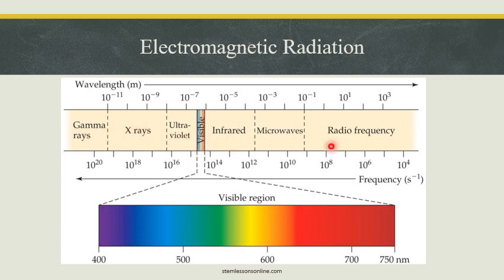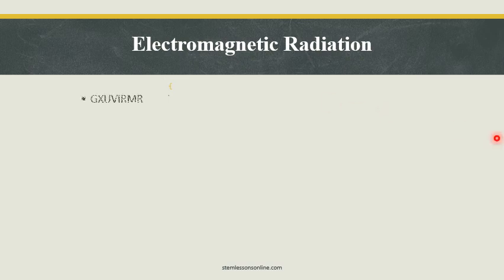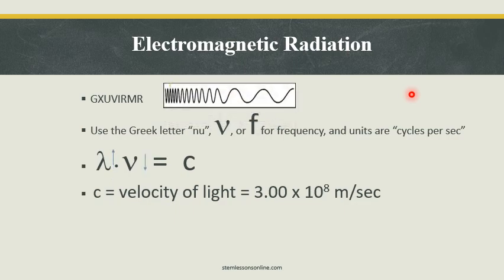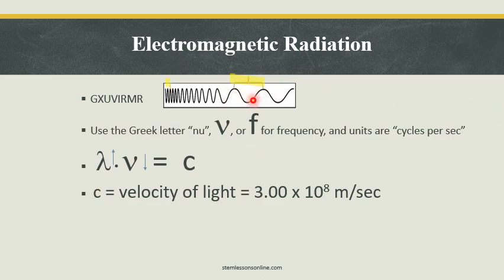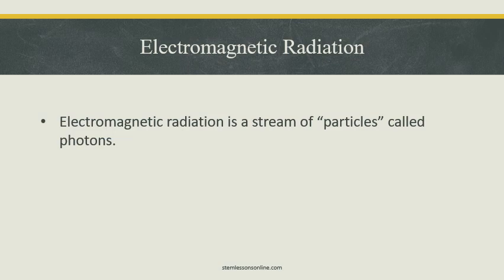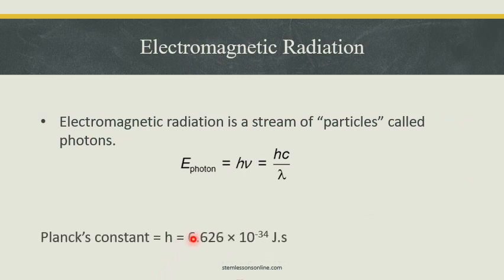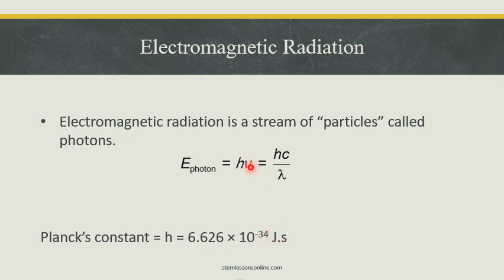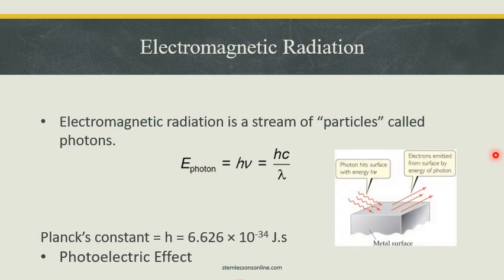Wave Nature of Light and Flame test